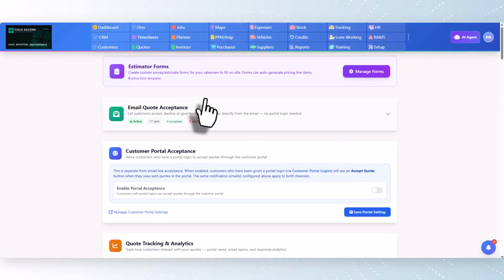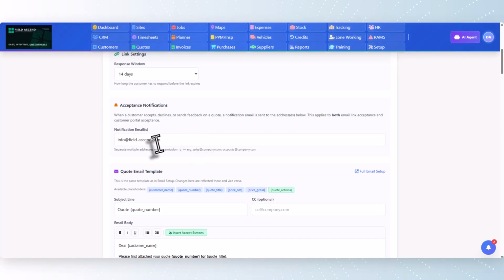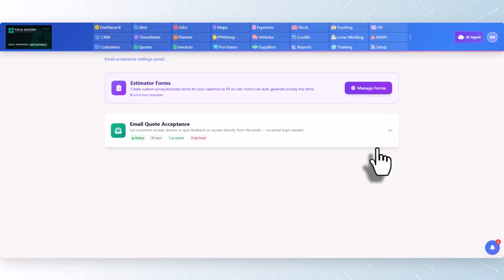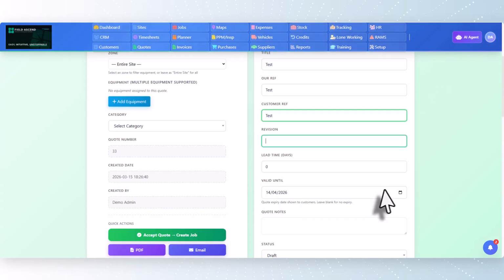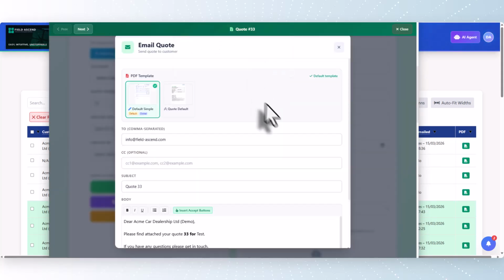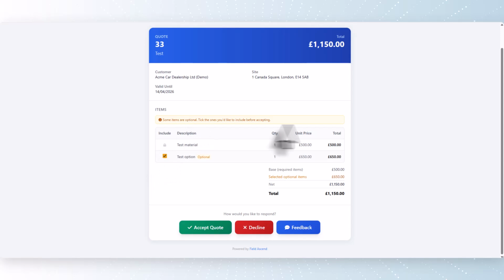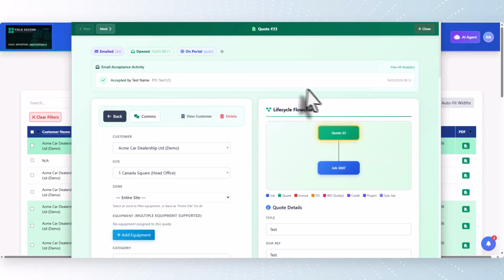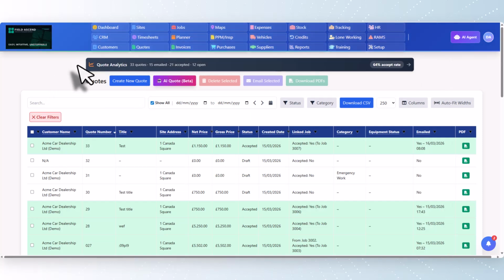How to Set Up Quote Email Tracking & Customer Acceptance | Field Ascend FSM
Learn how to set up quote analytics, email tracking, and customer email acceptance in Field Ascend.

With Field Ascend's quote tracking, you'll know exactly when customers open your quotes, how long they view them, and get instant notifications when they accept. No more chasing - let quotes close themselves.

📌 CHAPTERS (add timestamps after upload)
00:00 - Intro
00:15 - Email Sending Configuration
01:15 - Setup Customer Portal Acceptance Options and Quote Tracking Options
01:45 - Sending a Quote Via Email
02:37 - Customer Acceptance Flow
03:27 - Reviewing a Quote Accepted Via Email

Field Ascend is UK field service management software with AI-powered quoting, job scheduling, engineer management, and accounting integrations.